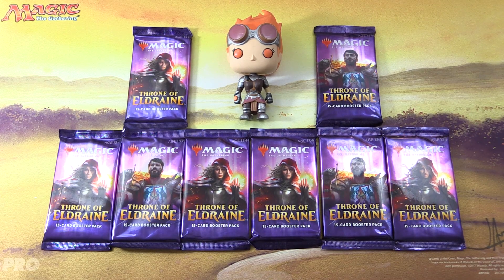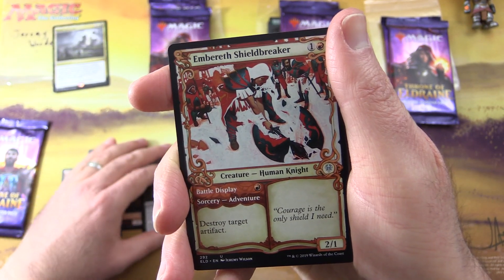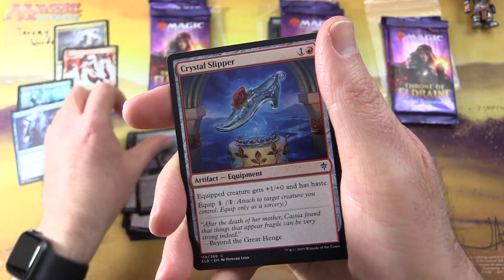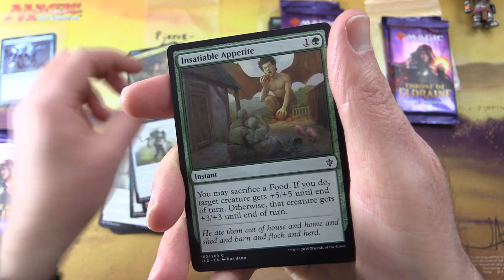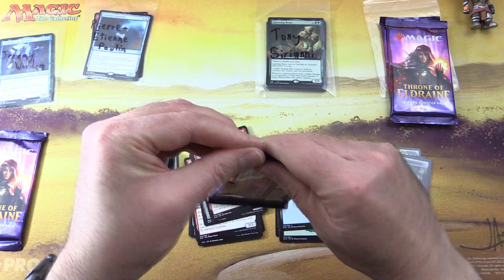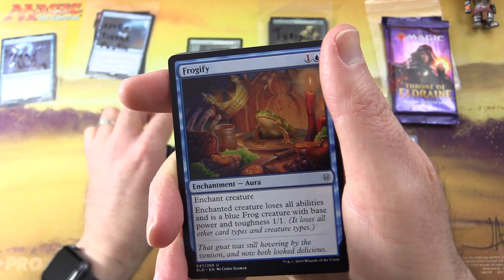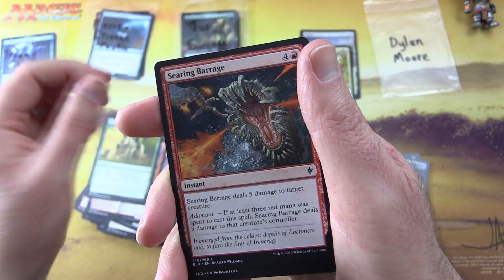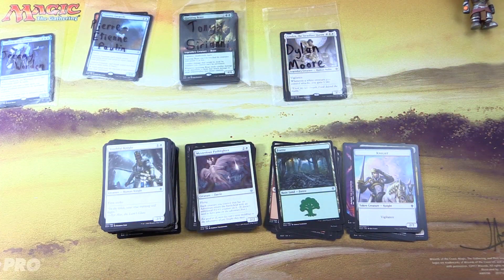Throne of Eldraine Snack #10 - FOOD?!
Unpacking some tasty Throne of Eldraine Magic: The Gathering booster packs for patrons. This is snack #10 in a new series!